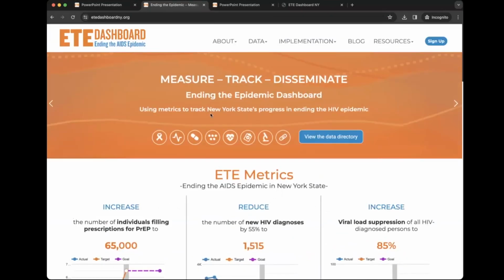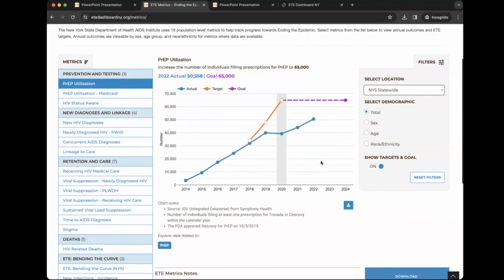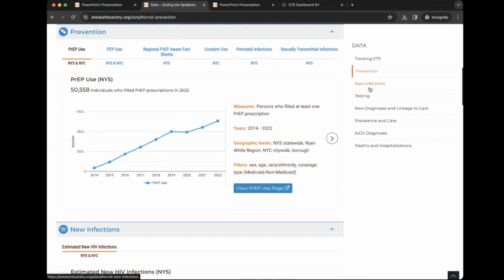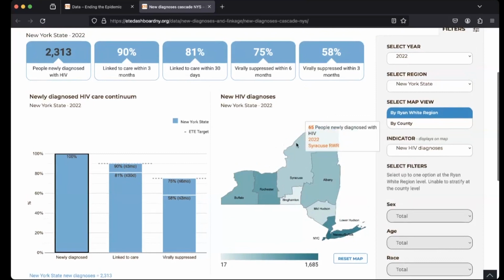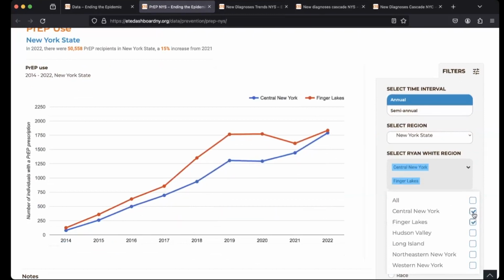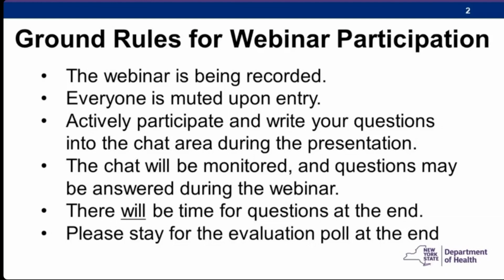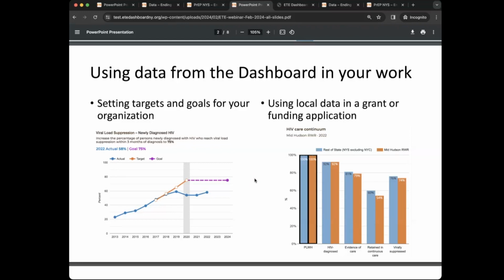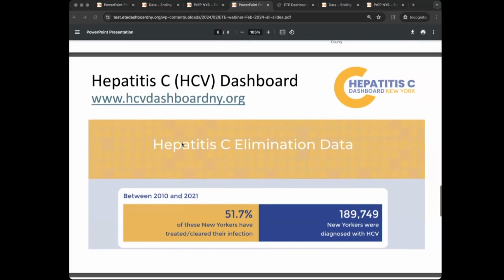Exploring the ETE Dashboard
NY Links Webinar held on 2/29/24 with a focus on navigating the ETE Dashboard

0:00 Intro
2:38 Dashboard overview and navigation
18:00 New Diagnoses page overview
26:12 PrEP page overview
30:24 Q and A
38:00 Dashboard use cases
48:03 Wrap up and Q and A